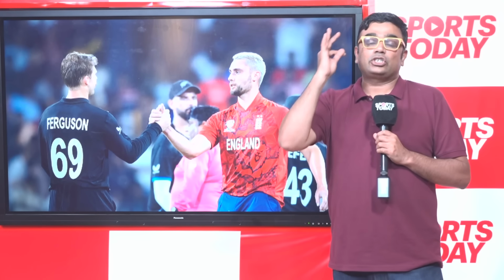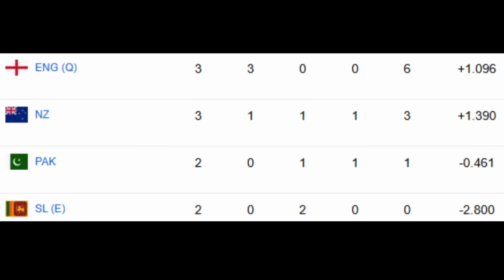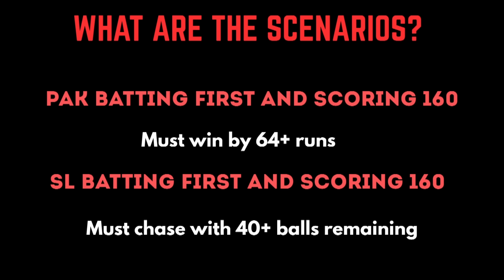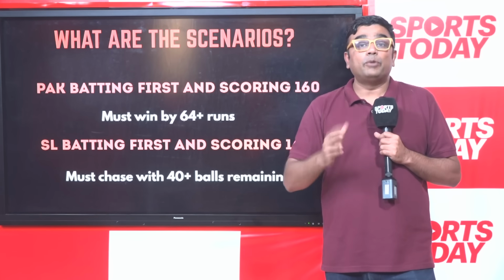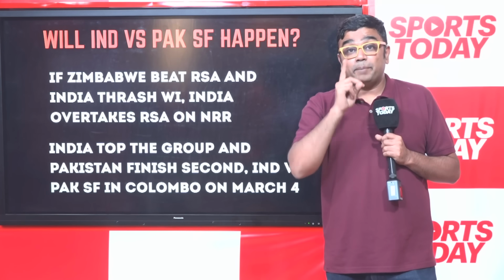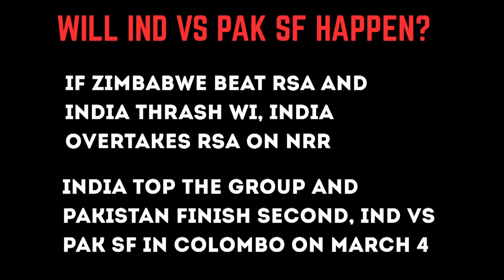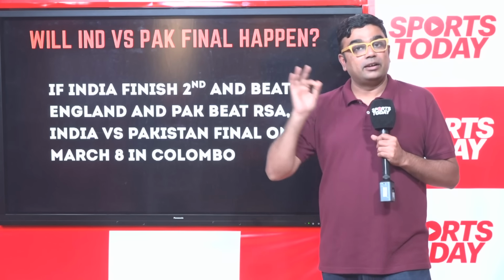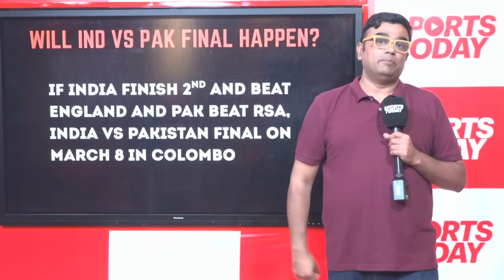What are the scenarios for Pak to reach T20 World Cup SF? Is IND clash in SF or final possible?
Pakistan stay alive in the race for the semifinals by the barest of all margins after New Zealand lost to England in the Super 8 encounter in Colombo. England not only maintained their winning momentum but also handed a glimmer of hope to Pakistan, who remain in contention for a semi-final berth.

Following their win, England have secured the top spot in Super 8 Group 2 with six points from three matches. New Zealand sit second with three points from as many matches and possess a healthy net run rate of +1.390. Pakistan, placed third on the table with one point from two matches and a net run rate of -0.461, still have a great chance of qualifying.